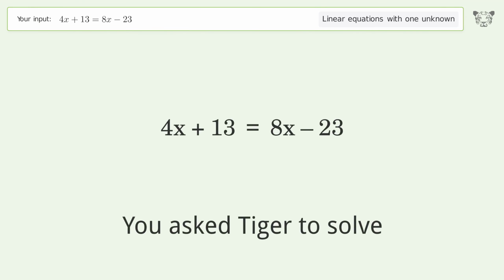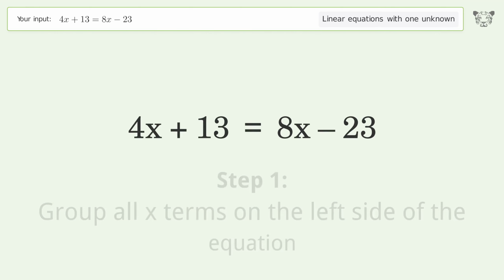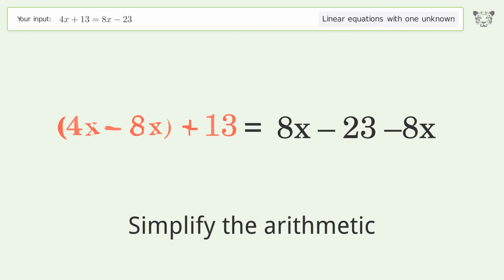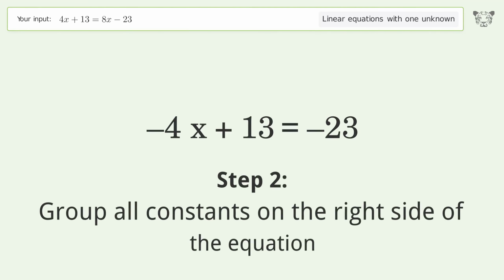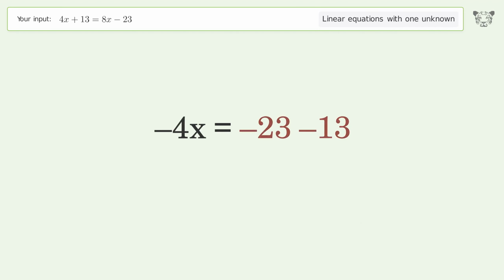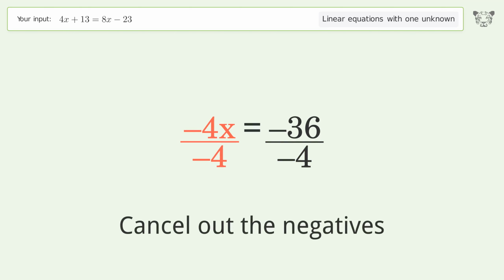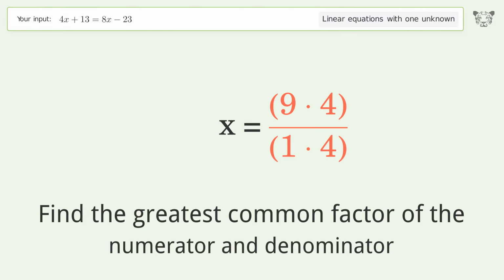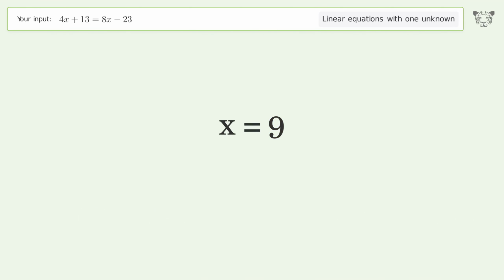Solve 4x+13=8x-23: Linear Equation Video Solution | Tiger Algebra